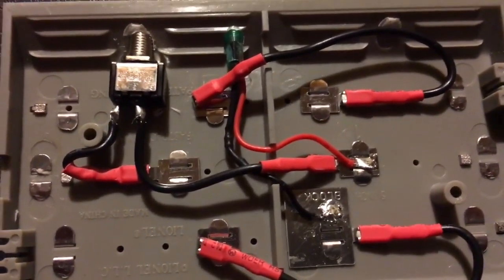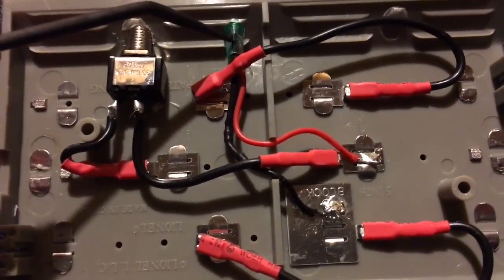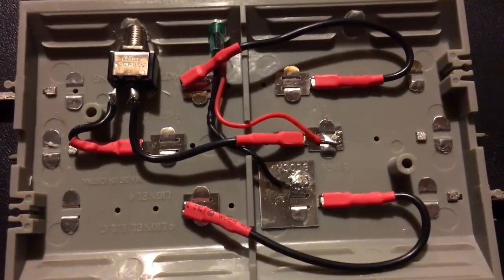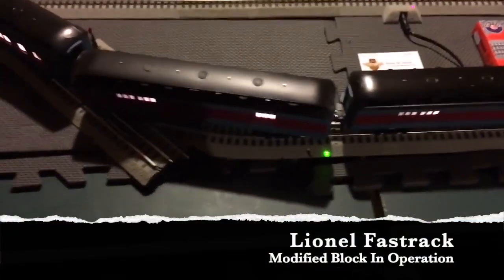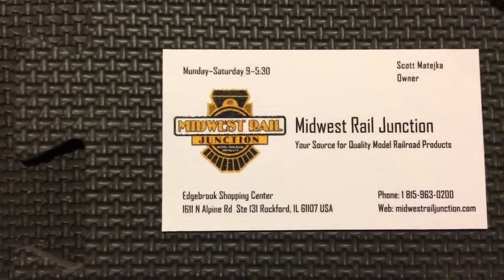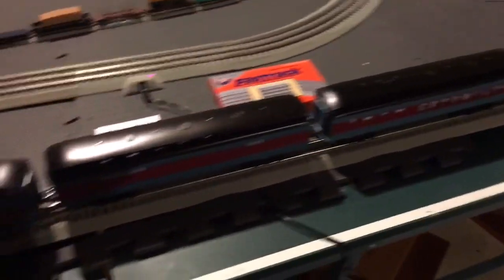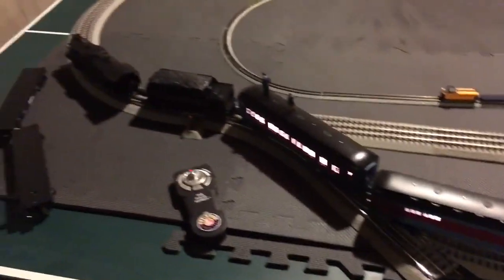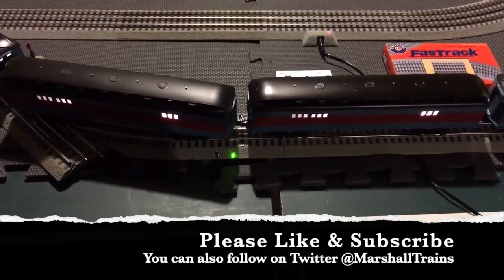Modifying a Lionel Fastrack Block Track to add a Switch and LED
I don't use Fastrack anymore but I know many of you do.  Like many of you I find a need to have some sections of my layout have the ability to be powered off from time to time.  I modified this block where each half of the block is insulated from each other.  Many have done this before but what I did that was unique was I wired in both a switch and an LED so that it was easy to power it on and off and be able to tell from anywhere its status.